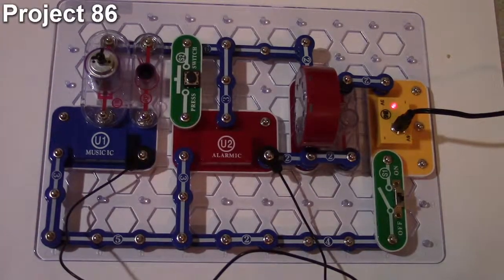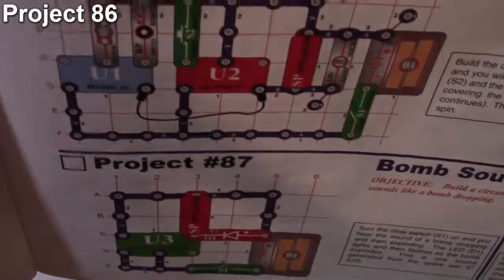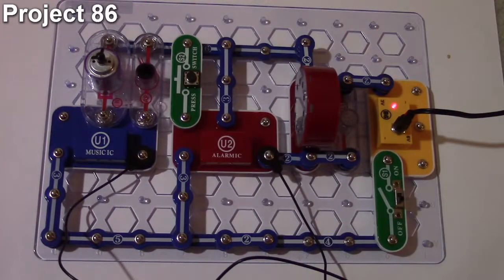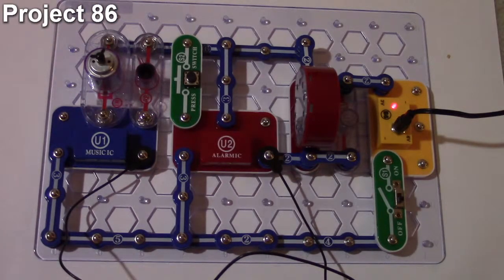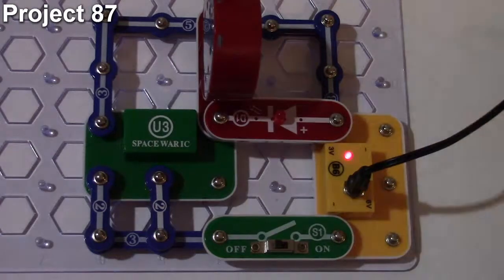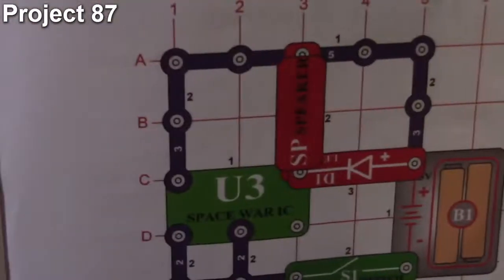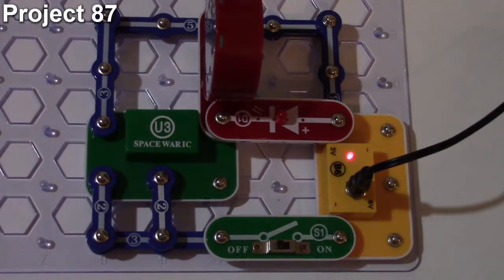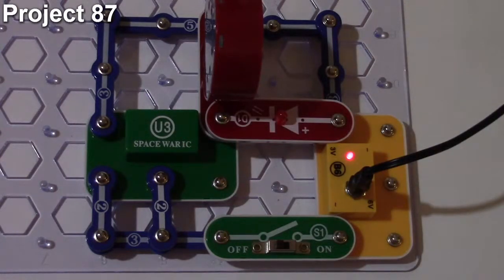ELENCO Snap Circuits Projects 77 - 88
. This video goes over projects 77 through 88 of the ELENCO Snap Circuits system.

77 = Space War Flicker LED
78 = Music AND Gate
79 = Flash and Tone
80 = Lamp, Speaker & Fan in Parallel
81 = Pencil Alarm
82 = Pencil Alarm Variants
83 = Fun with the Alarm IC
84 = Motor Sounds Combo
85 = Motor Sounds Combo (II)
86 = Music Alarm Combo
87 = Bomb Sound
88 = Bomb Sound (II)